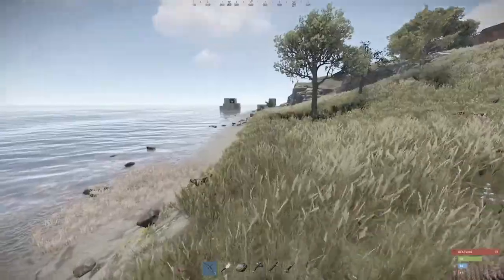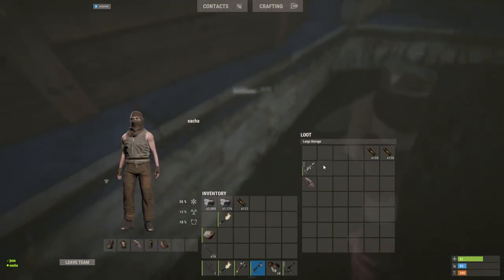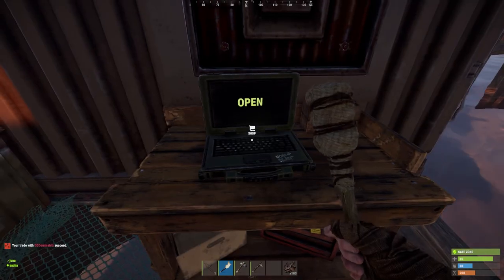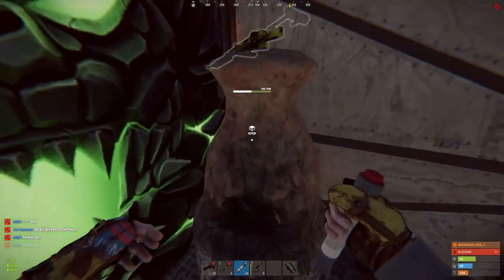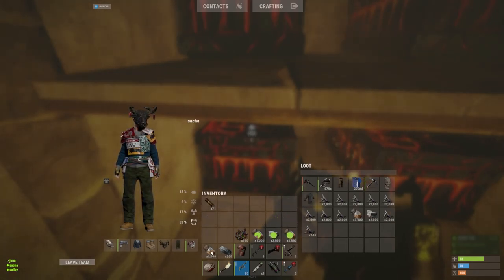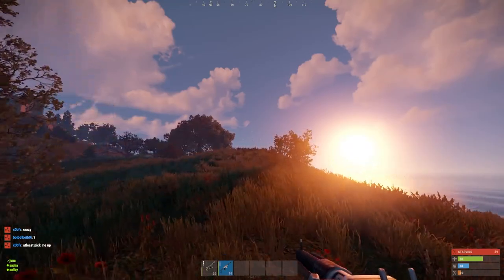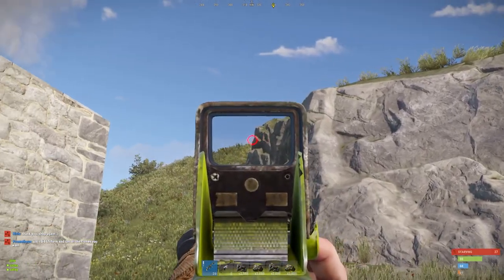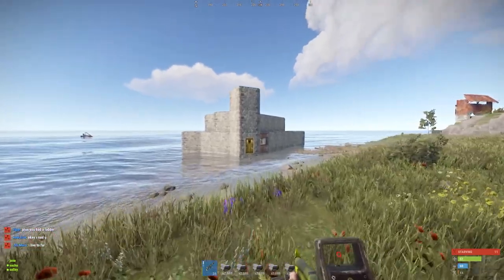Rust - Can I unlock it all? (PART ONE)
How hard can it be to unlock all the tech trees?

Huge thankyou to Poppa Clutch and Rusty for carrying me (again!)

Come get involved on Discord!!
Come get involved on Twitter!! - @st4rt3ryt

Big shout out to everyone hitting the comments & likes and if you enjoyed any of this please hit the sub button too!! Every single one helps!!

The road to 5K continues!!